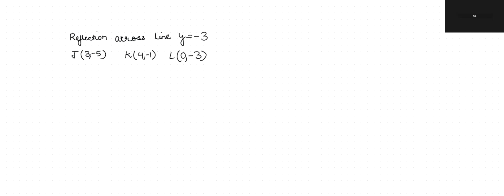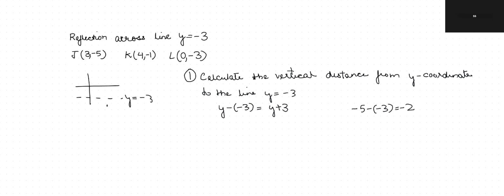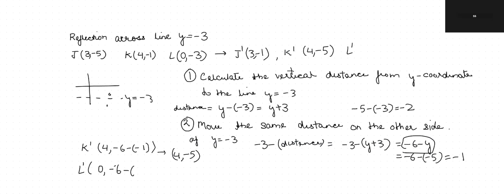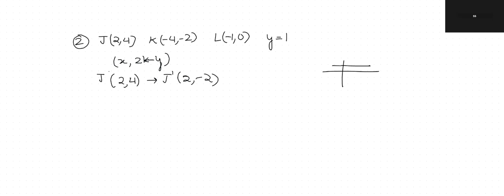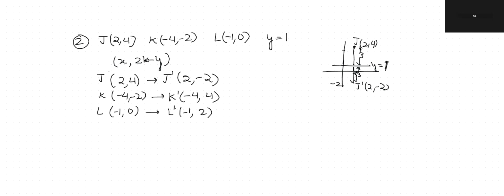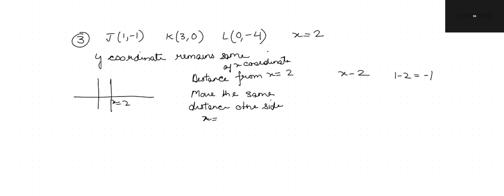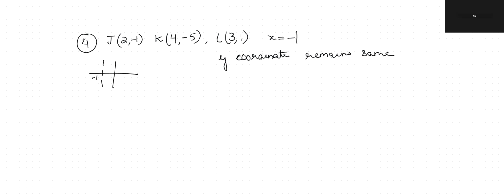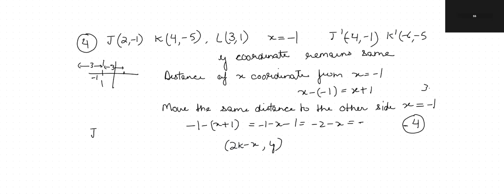Geometry Reflection across line y=-3, y=1,x=-1,x=2